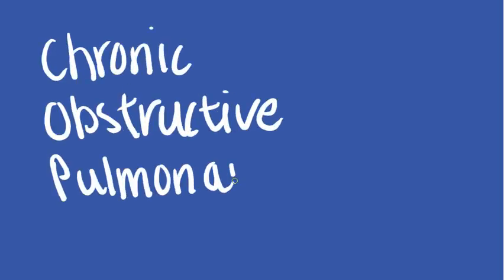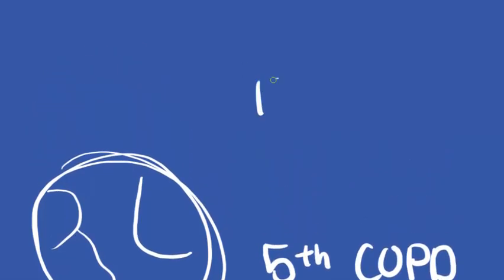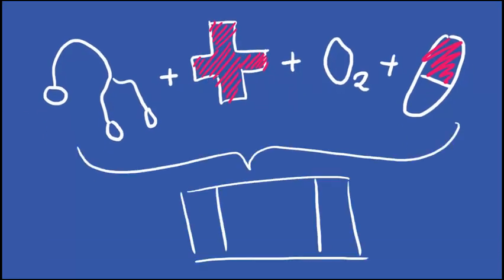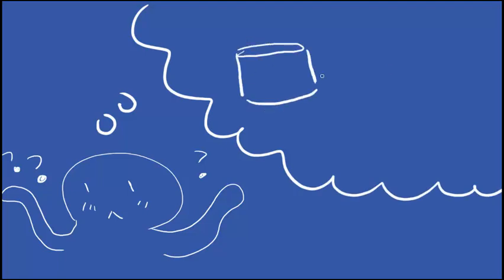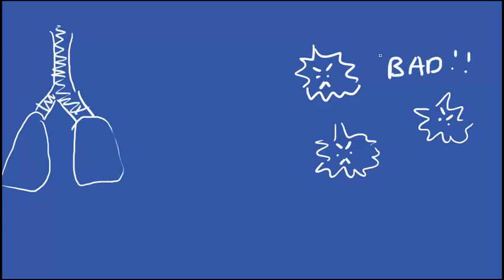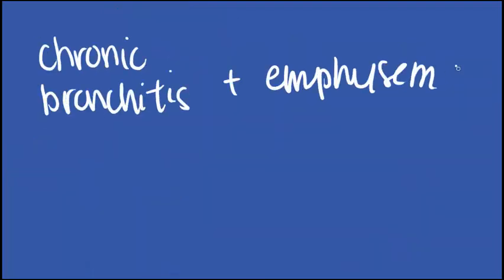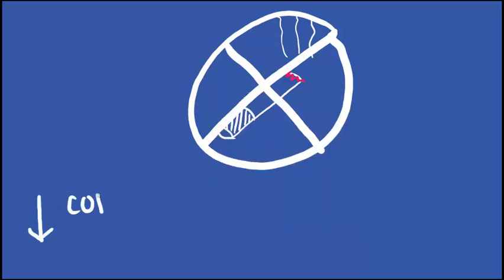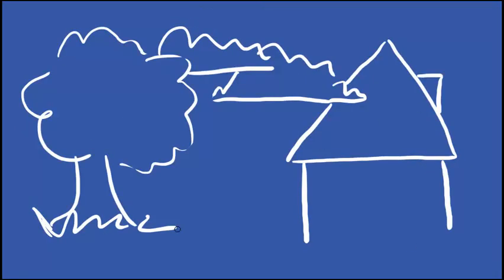Chronic Obstructive Pulmonary Disease - what is it?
Many people around the world suffer from Chronic Obstructive Pulmonary Disease, and the numbers are increasing every year. The World Health Organization estimates that it will be the third leading cause of death by 2020. It deteriorates quality of life, costs the healthcare system a large portion of resources, and is largely irreversible. Have you heard of it? Do you know what it is? Why is it so common?
This video was created by McMaster Demystifying Medicine 4DM3 students Fangyi (Fanny) Liu,  Annelise Kohler, Zion Lee, Eshan Shah and Rafaella Shamans.